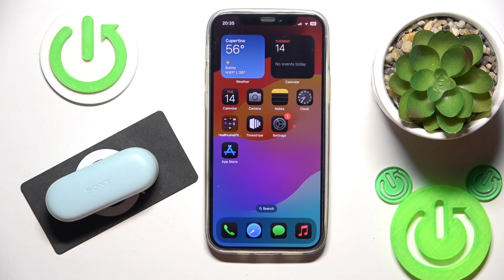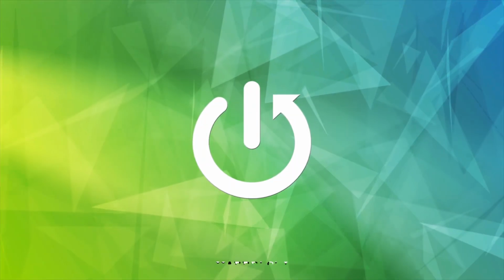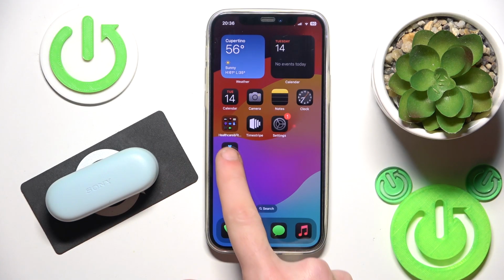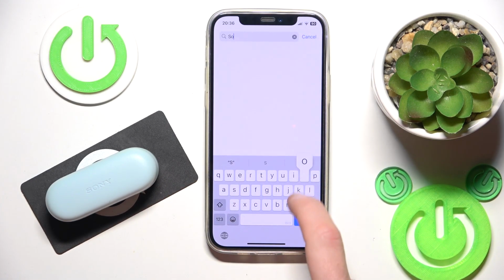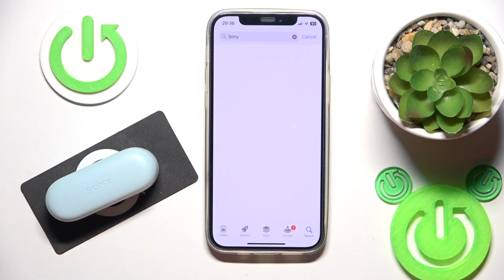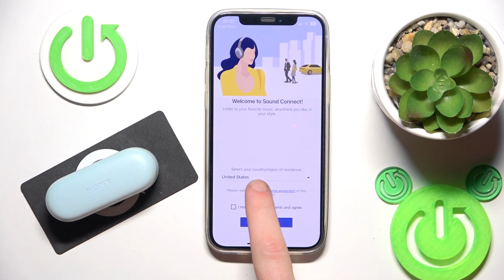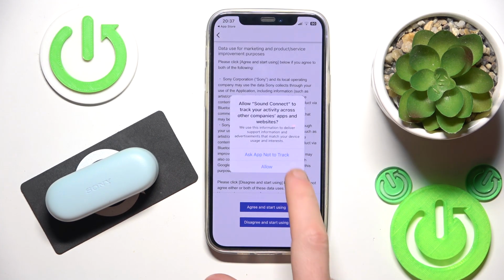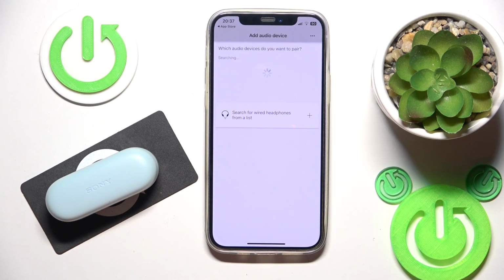How to Install Dedicated App for SONY WF-C510 on IOS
In this video, we’ll show you how to install the dedicated app for your SONY WF-C510 earbuds on an iOS device. This app allows you to customize your earbuds' settings, manage firmware updates, and unlock additional features for a better listening experience. We’ll guide you through the simple process to ensure you’re fully equipped to make the most of your SONY earbuds.

How to Set Up the App for SONY WF-C510 on iOS?
How to Download and Install the SONY WF-C510 App on iOS?
A Step-by-Step Guide to Installing the App for SONY WF-C510 on iOS?